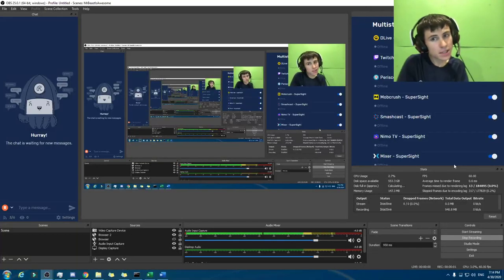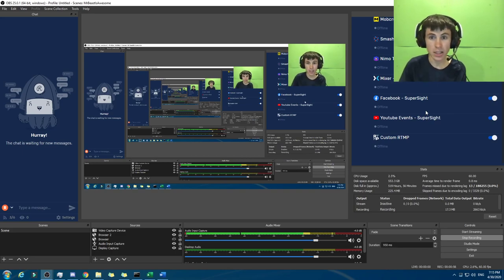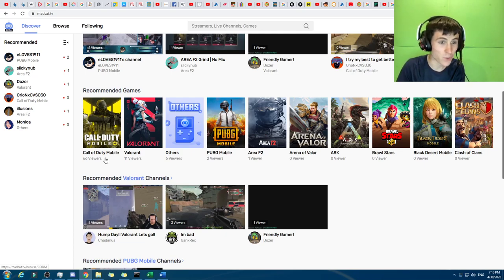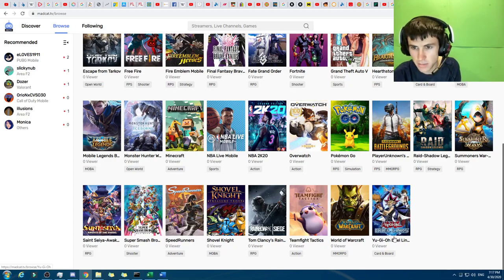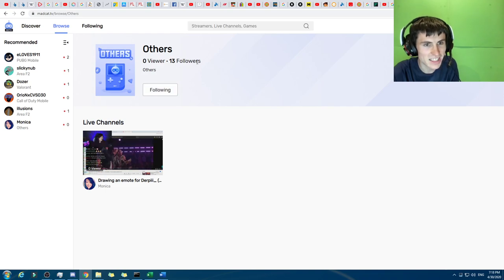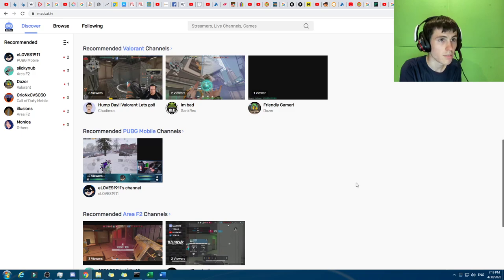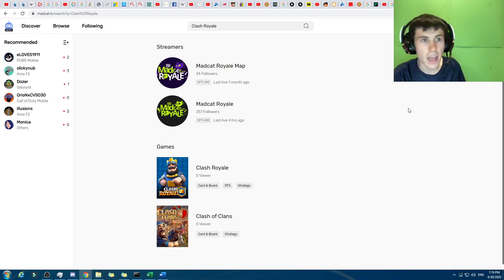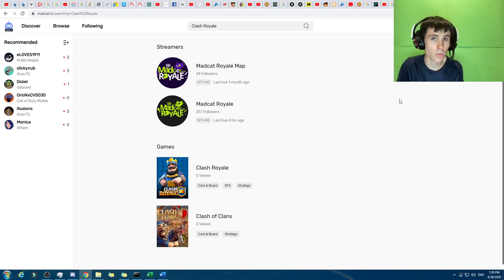Madcat.tv the NEW Mobile Gaming Streaming Platform! :)